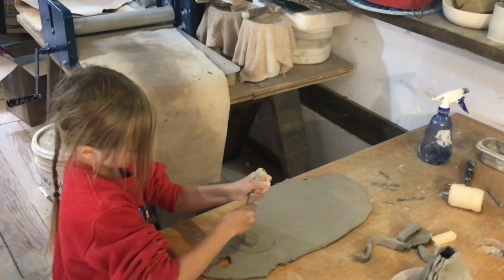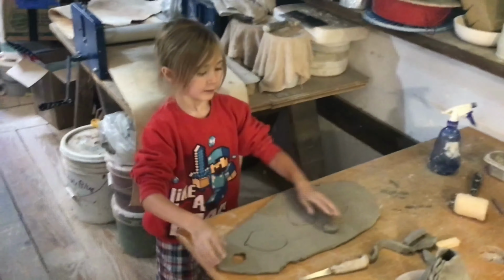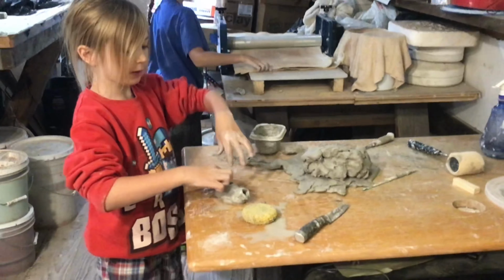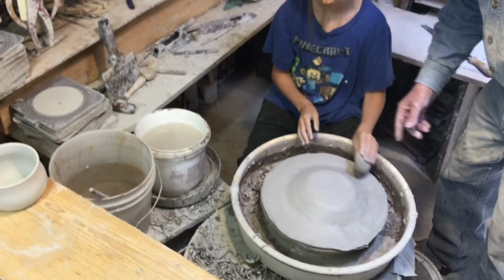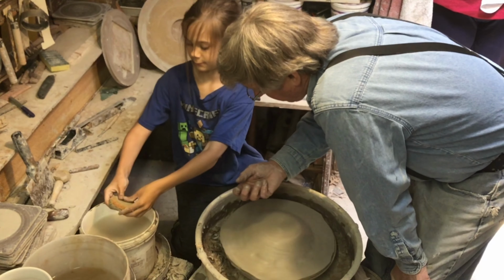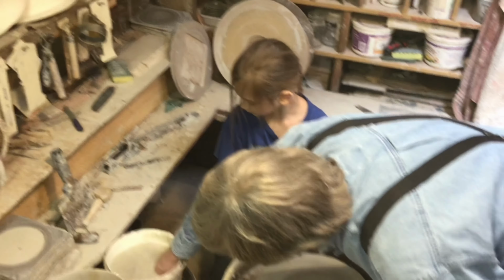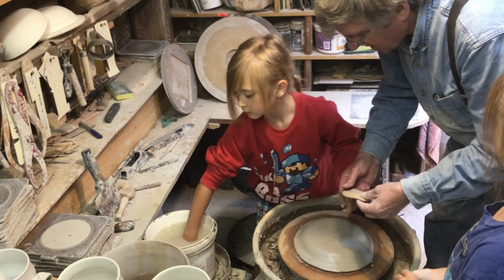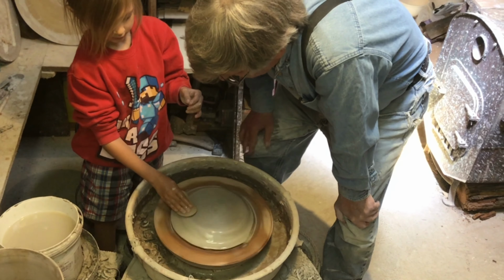Ceramics 101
Willamette and Vincentte get to play and learn all about Pottery Ceramics at Uncle Arlan's Studio!